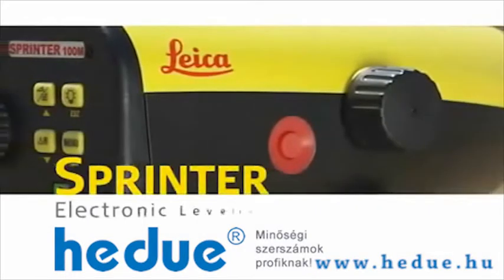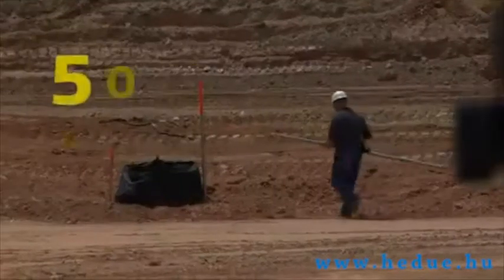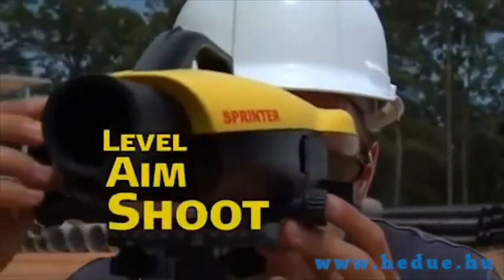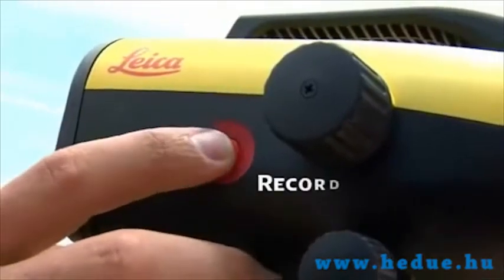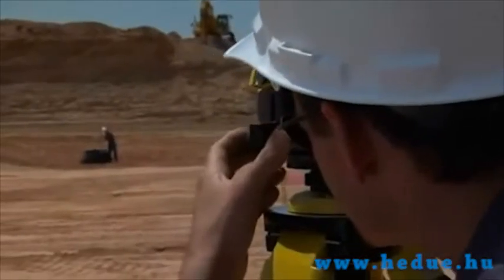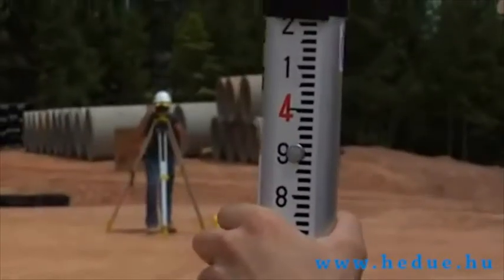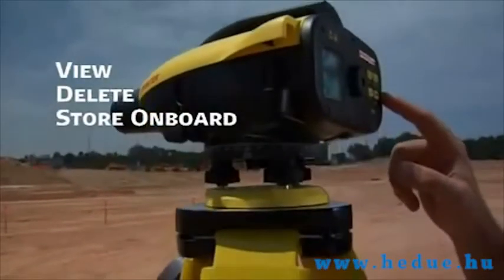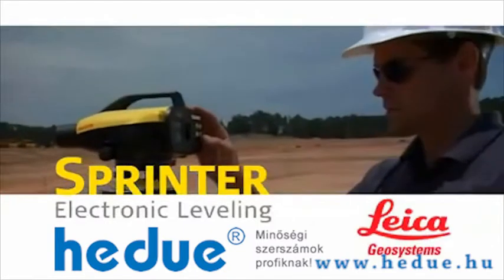Leica Sprinter digitális szintezőműszer videó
A Leica Sprinter 50, 150(M), 250M digitális szintezők. Egy gombnyomással leolvasható a magasság és a távolság a kijelzőről. A Leica Printer 150 (M) 250 M esetén pedig folyamatos szintkülönbség számítással. Gyors precíz szintezés!